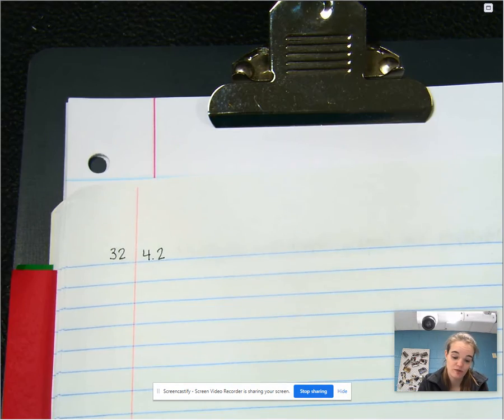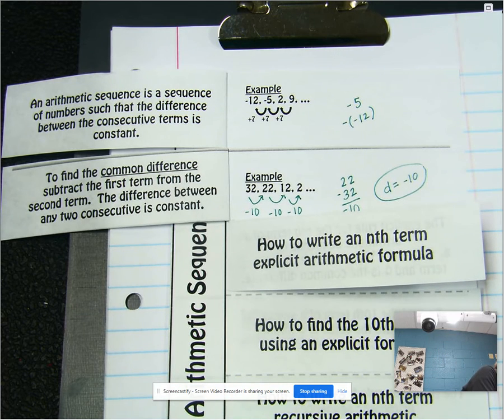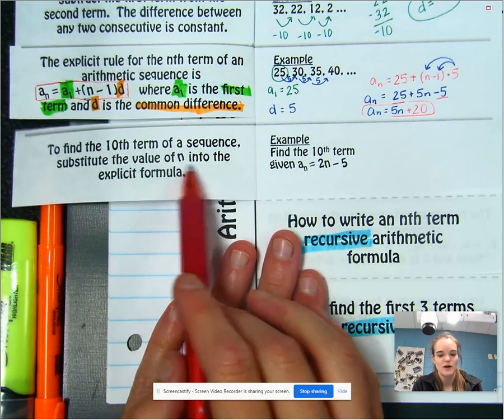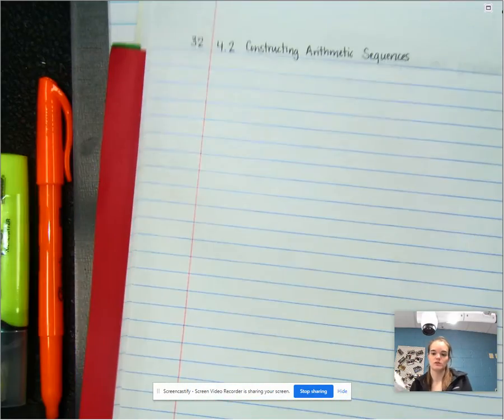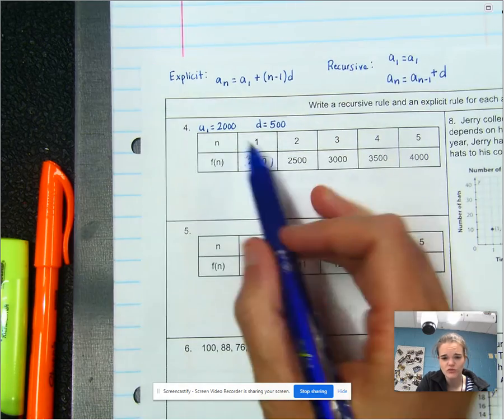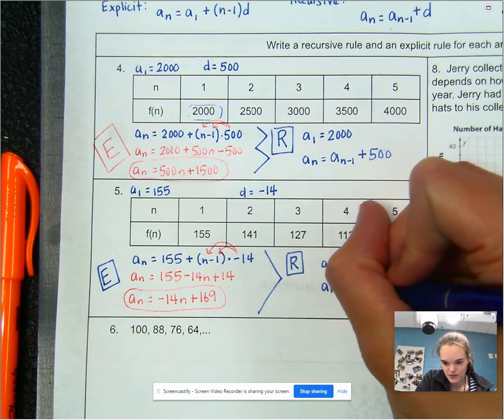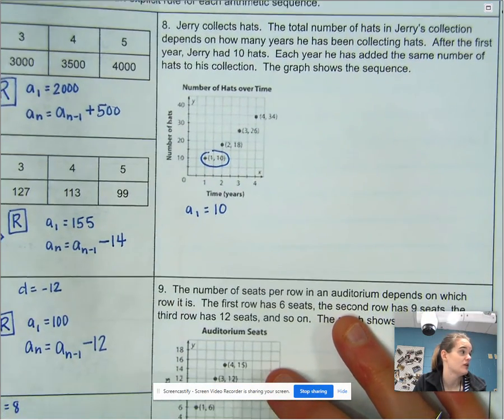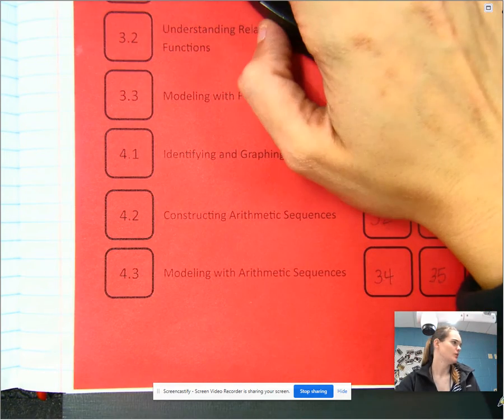4.2 Constructing Arithmetic Sequences